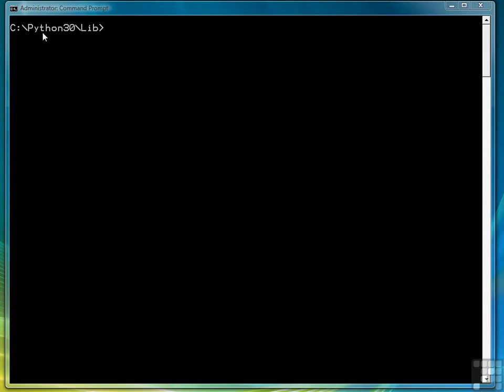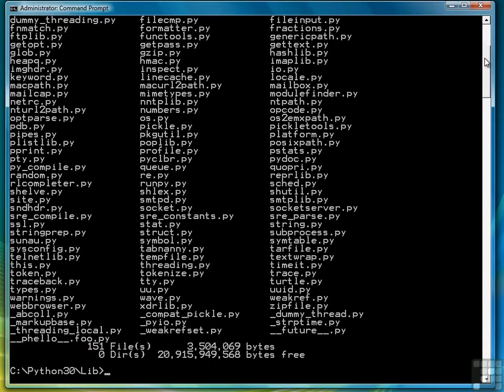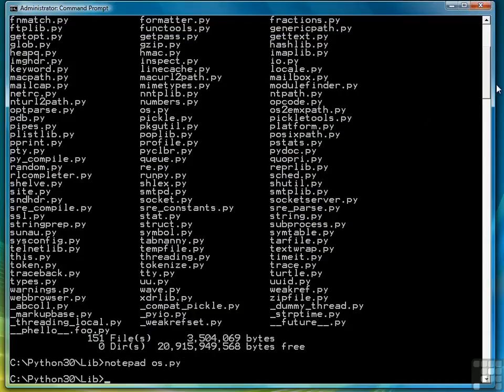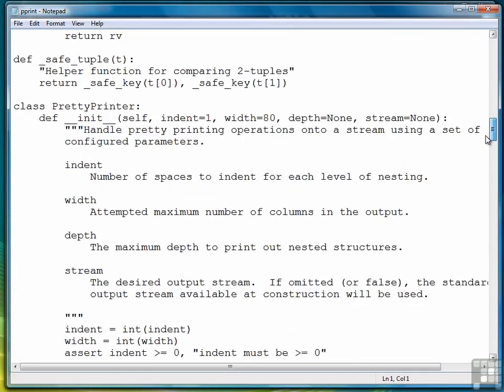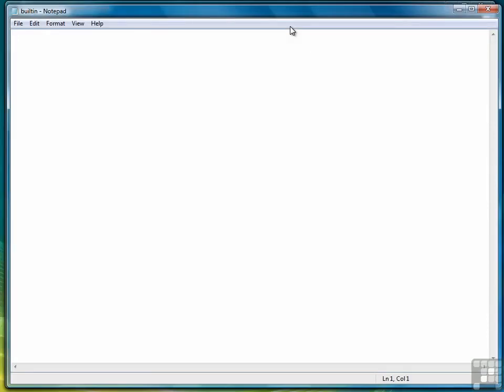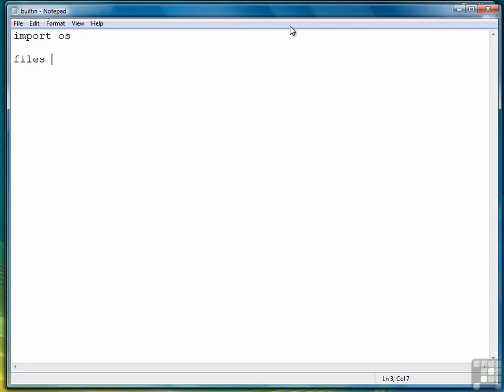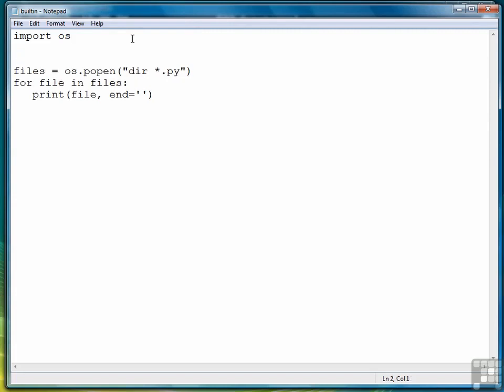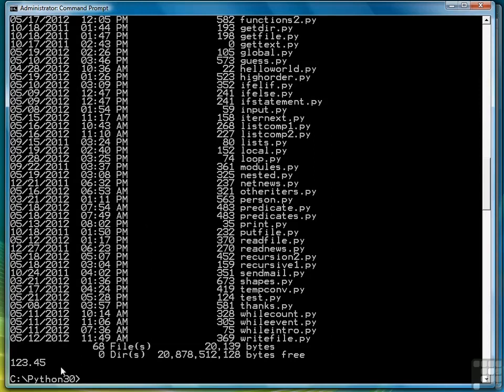Python: Modules - Using Built-In Modules